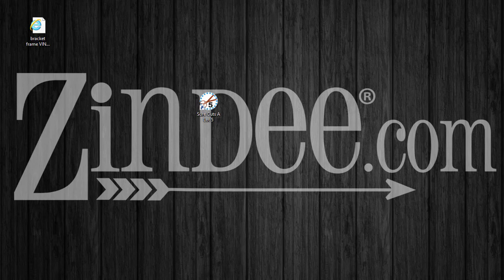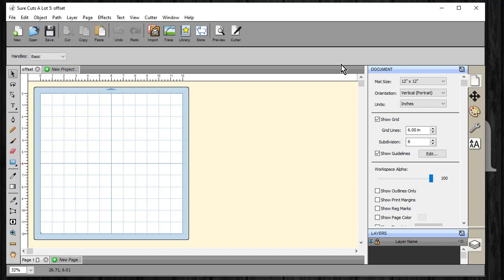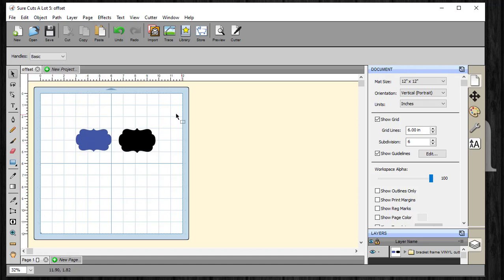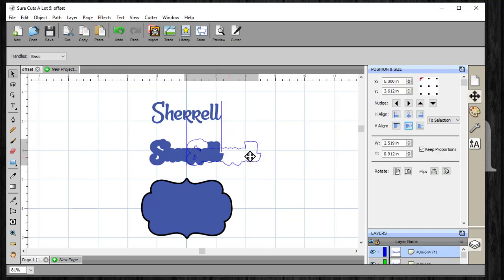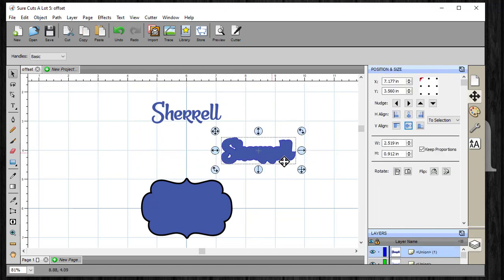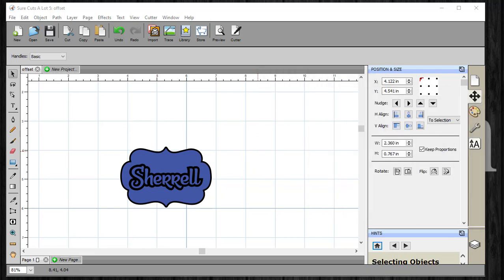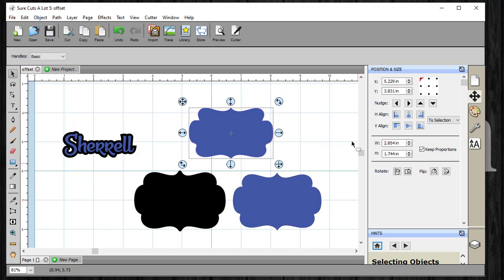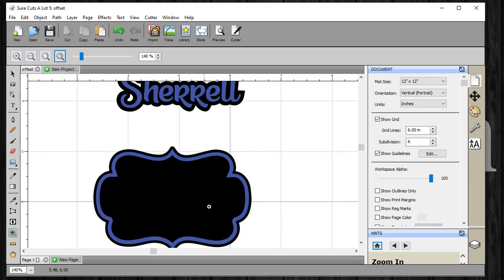How to Create an Offset and Internal Offset for Cricut Design Space, Brother Scan N Cut, etc.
(you do not need the PRO version, just the basic edition)

Creating an offset with Sure Cuts A Lot.  Cricut Design Space does not have the native capability to create an offset so an external software must be used.  There are several options and this is my personal favorite and the quickest/easiest option. :)
This also works for silhouette, uscutter, brother scan n cut, cricut and basically any cutter that uses SVGs.